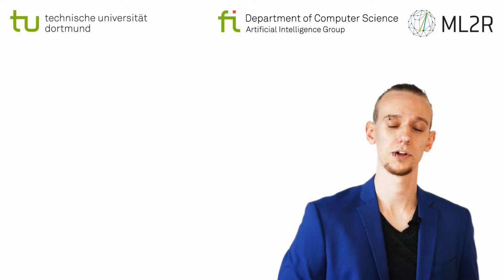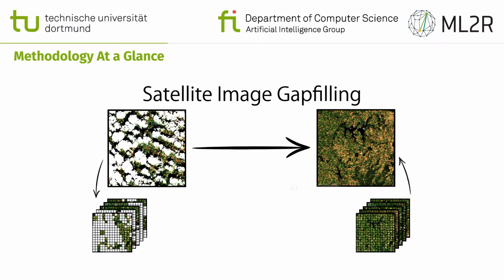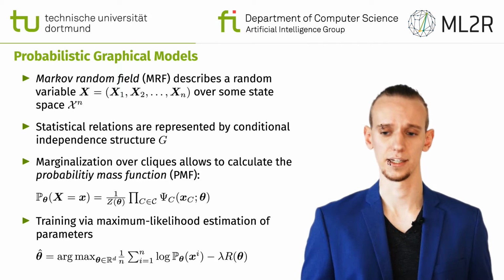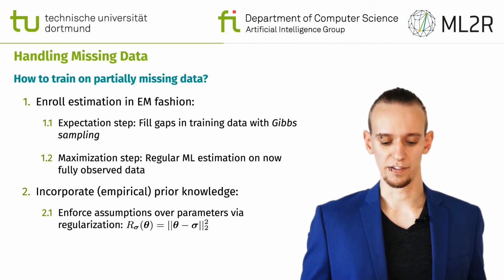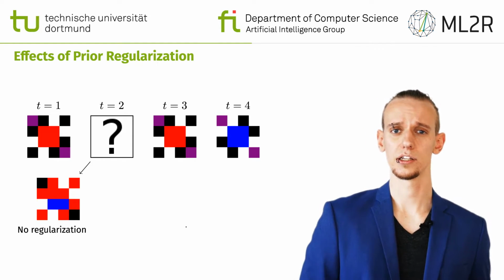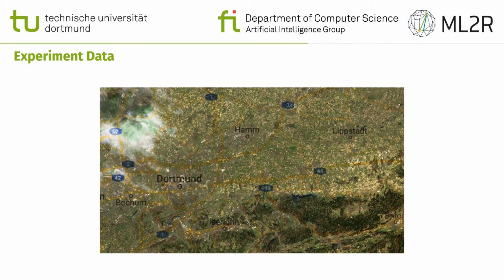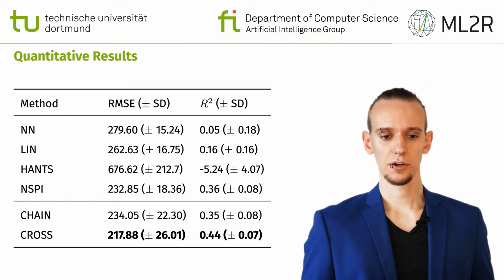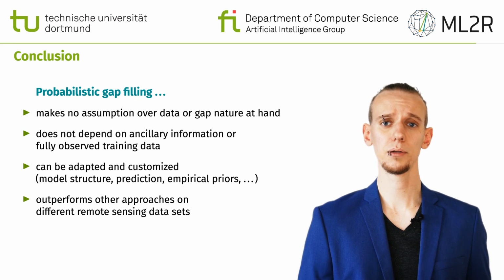DSAA 2020: No Cloud on the Horizon: Probabilistic Gap Filling in Satellite Image Series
Presentation for the 7th IEEE International Conference on Data Science and Advanced Analytics (DSAA) 2020, and its Special Session on Environmental and Geo-spatial Data Analytics (EnGeoData).

Paper: No Cloud on the Horizon: Probabilistic Gap Filling in Satellite Image Series
Authors: Raphael Fischer, Nico Piatkowski, Charlotte Pelletier, Geoffrey Webb, Francois Petitjean and Katharina Morik

Abstract:
Spatio-temporal data sets such as satellite image series are of utmost importance for understanding global developments like climate change or urbanization. However, incompleteness of data can greatly impact usability and knowledge discovery. In fact, there are many cases where not a single data point in the set is fully observed. For filling gaps, we introduce a novel approach that utilizes Markov random fields (MRFs). We extend the probabilistic framework to also consider empirical prior information, which allows to train even on highly incomplete data. Moreover, we devise a way to make discrete MRFs predict continuous values via state superposition. Experiments on real-world remote sensing imagery suffering from cloud cover show that the proposed approach outperforms state-of the-art gap filling techniques.